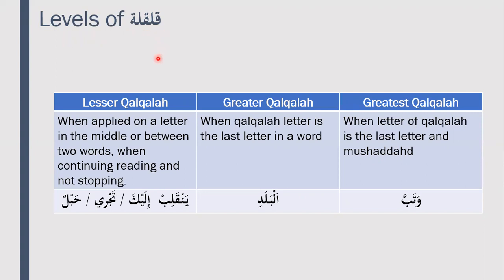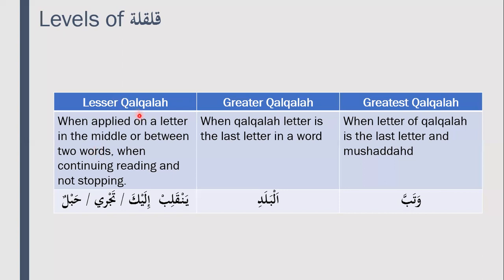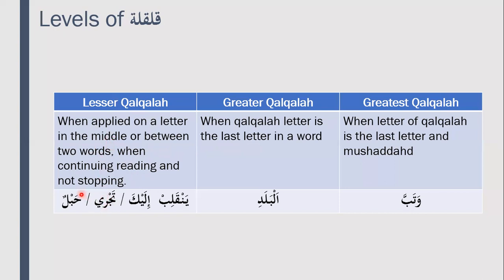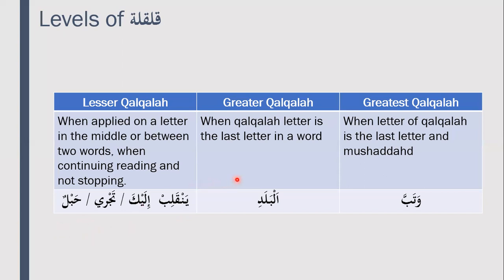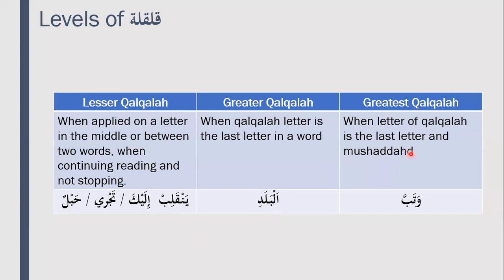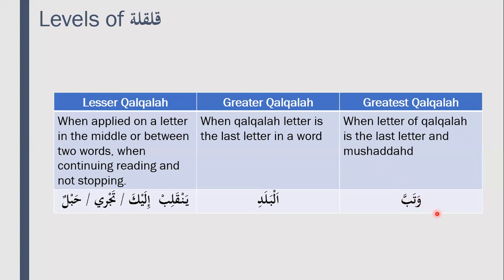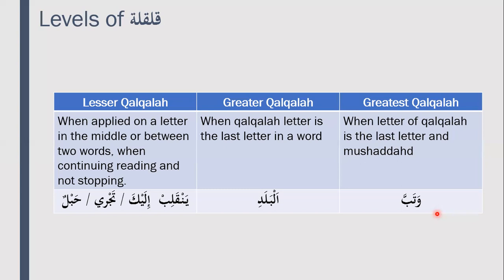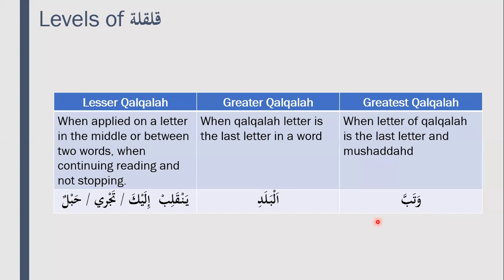Levels of Qalqalah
CLD Institute